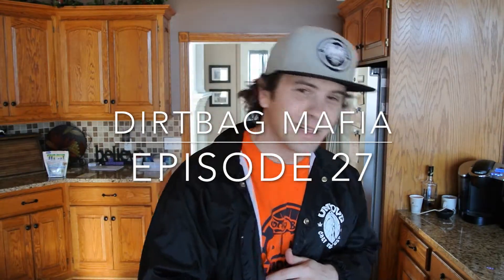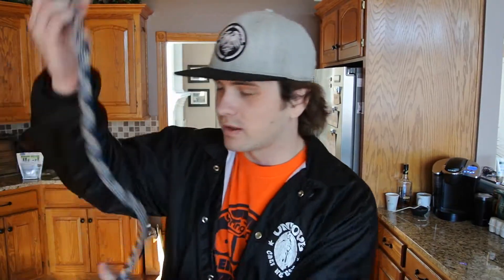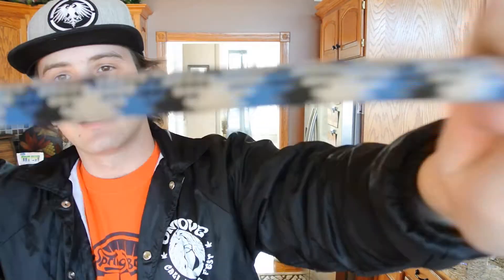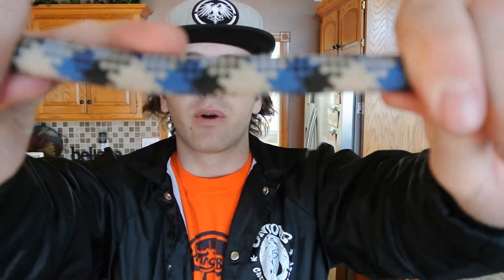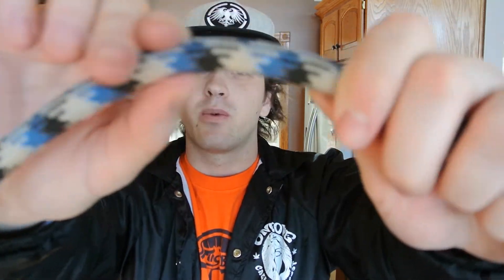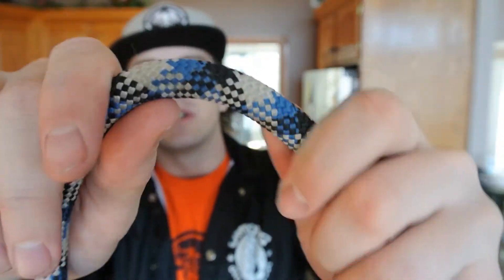HOW TO INSPECT YOUR CLIMBING ROPE // CLIMBING GEAR INSPECTION SERIES 002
IN DEPTHLOOK AT HOW TO FULLY INSPECT YOUR CLIMBING ROPE BEFORE YOU HIT THE CRAG!